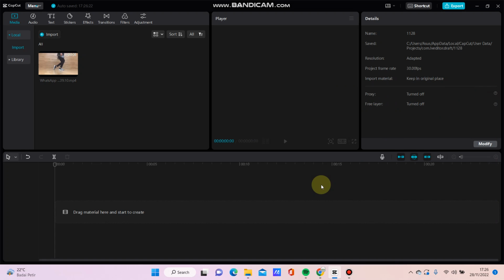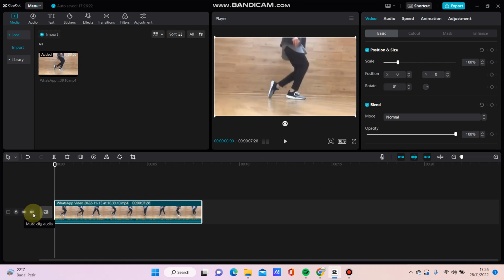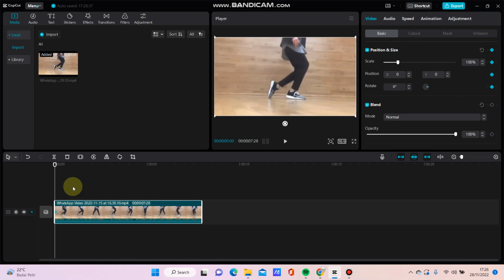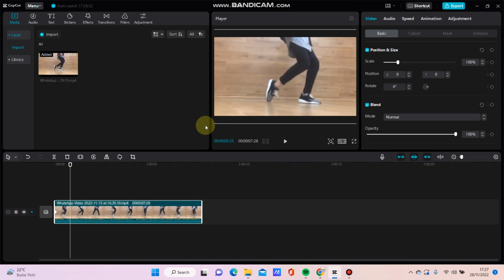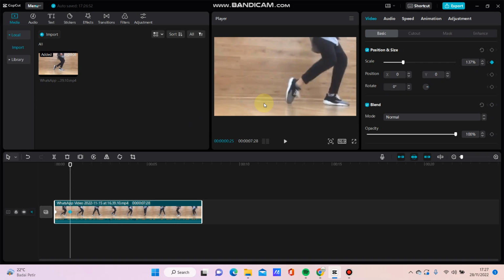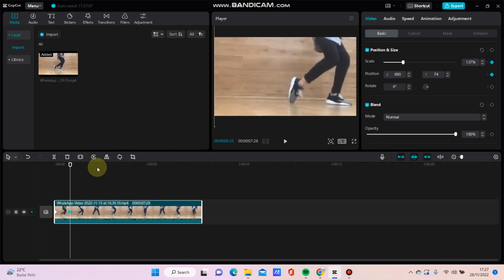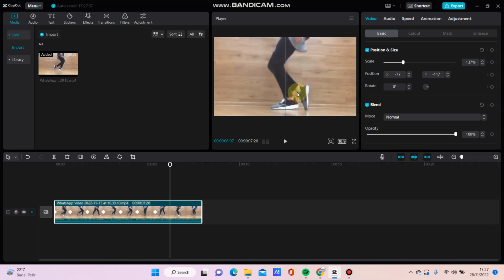How To Use Keyframes On Video In CapCut PC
This Video Will Show You How To Use Keyframes On Video In CapCut PC.